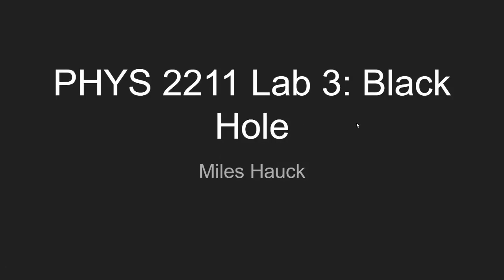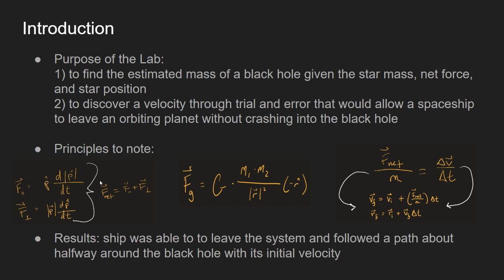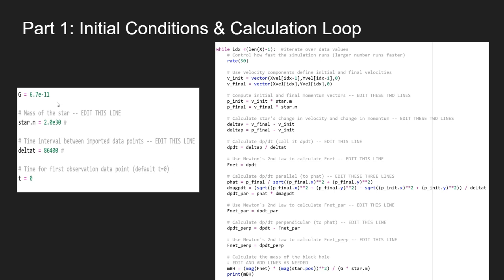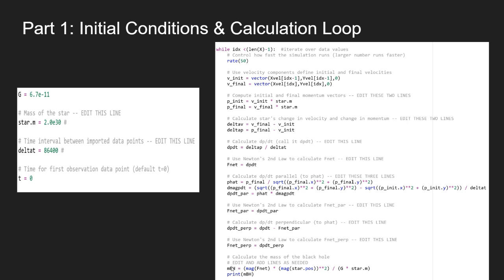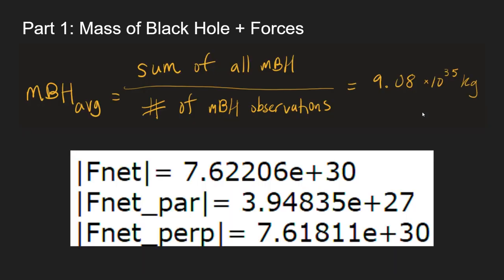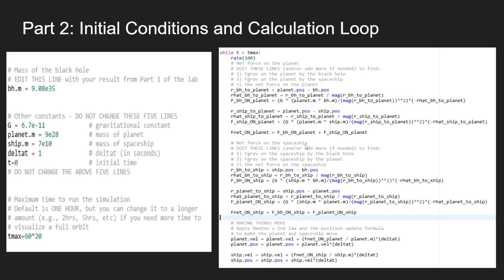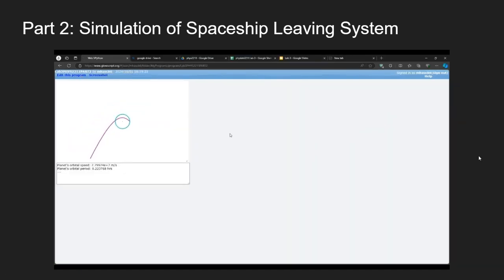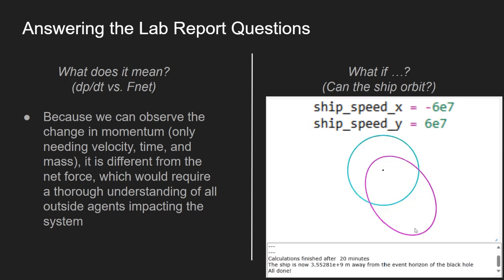PHYS2211 Lab Report 3 - Black Holes